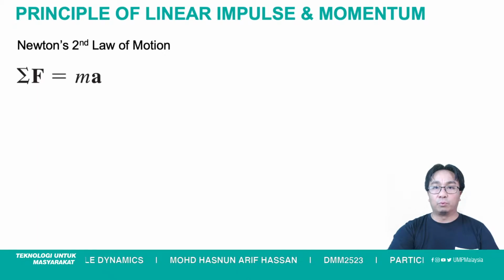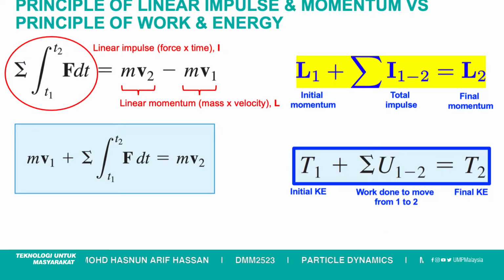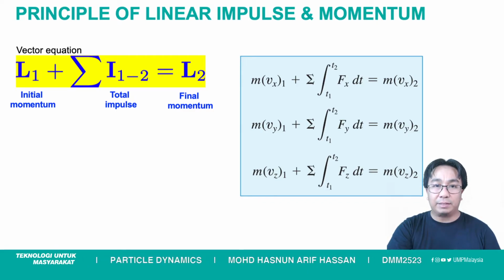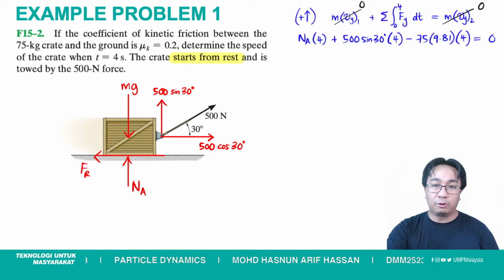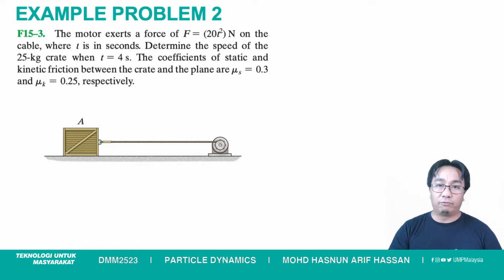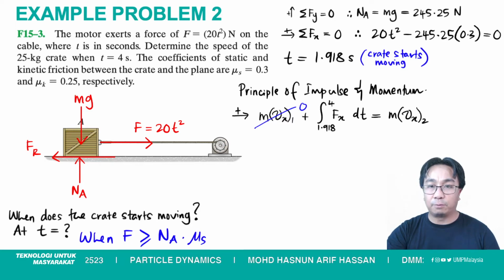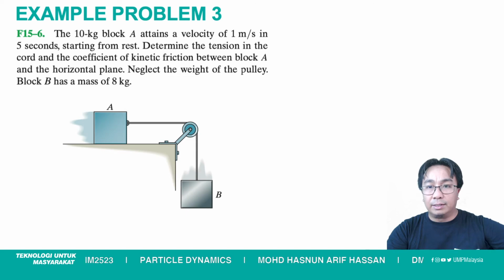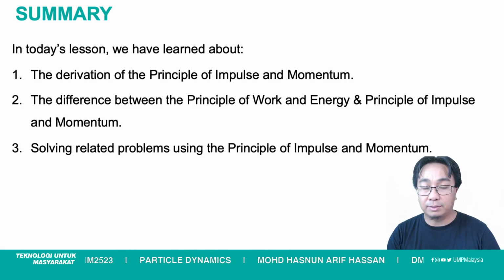17 Principle of Linear Impulse and Momentum